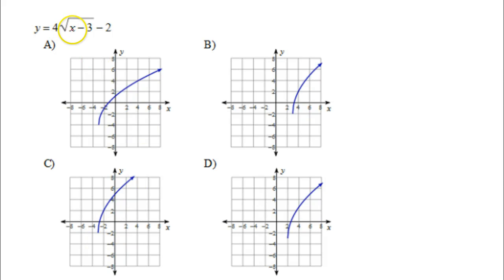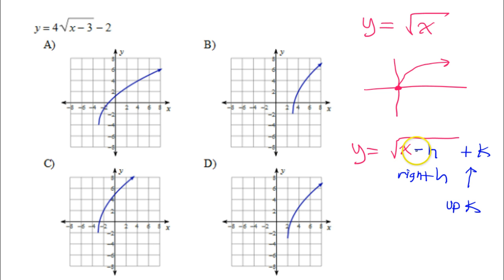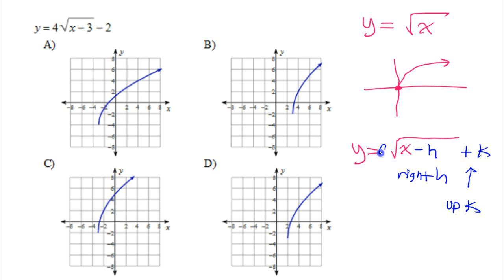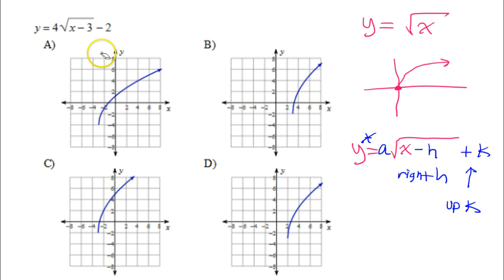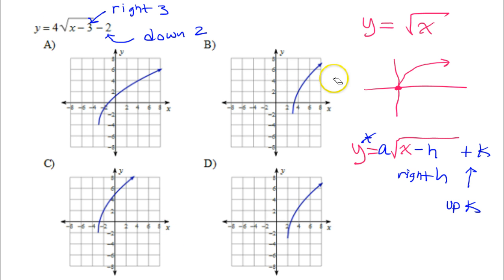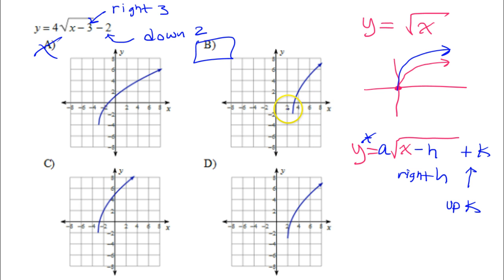Graphing Square Root Functions JK